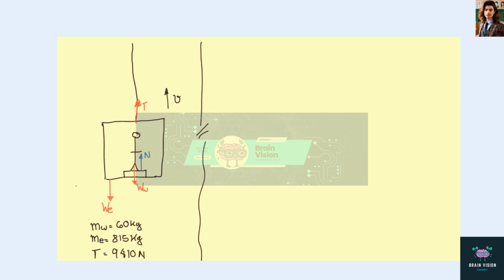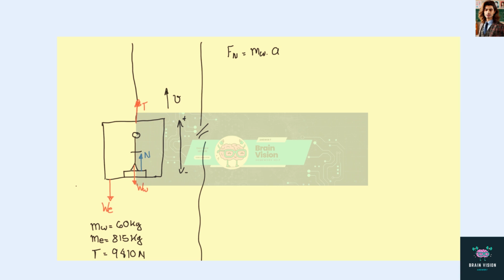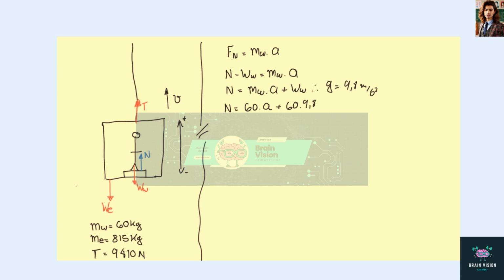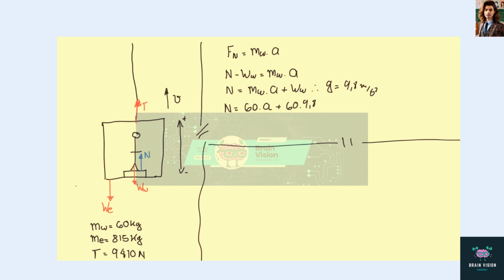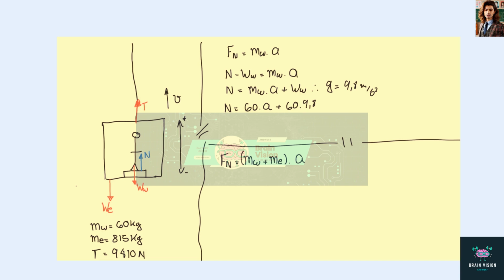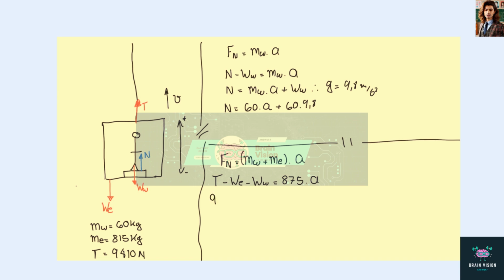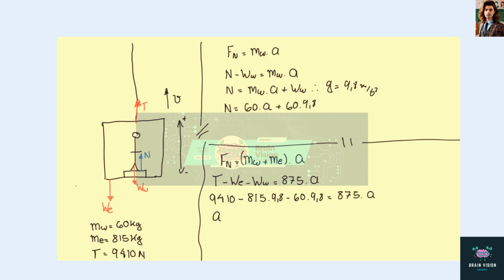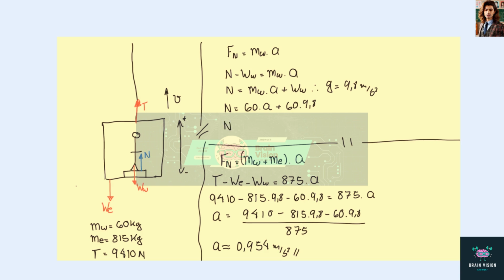A woman stands on a scale in a moving elevator. Her mass is 60.0 kg, and the combined mass of the el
A woman stands on a scale in a moving elevator. Her mass is 60.0 kg, and the combined mass of the elevator and scale is an additional 815 kg. Starting from rest, the elevator accelerates upward. During the acceleration, the hoisting cable applies a force of 9410 N. What does the scale read during the acceleration?